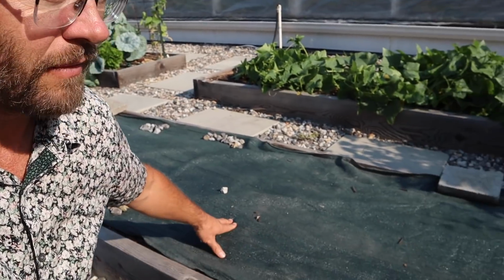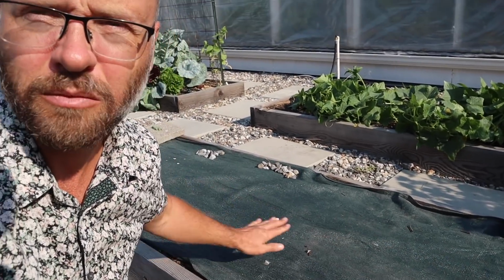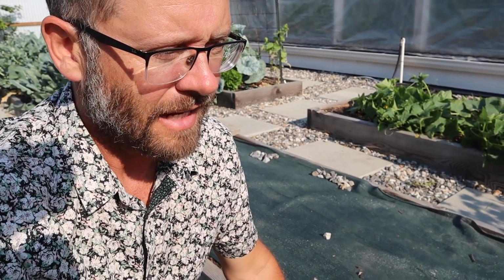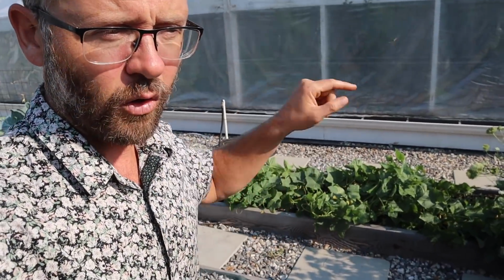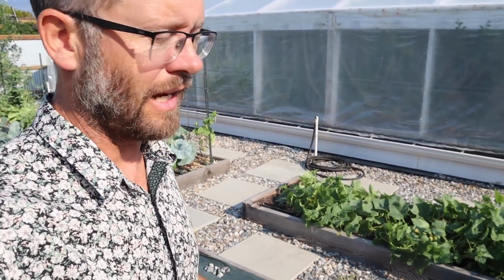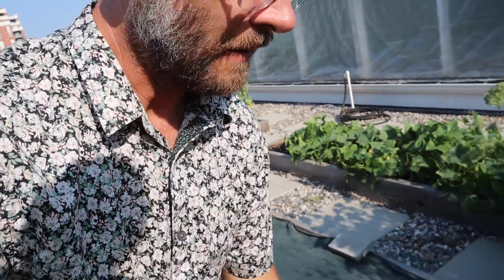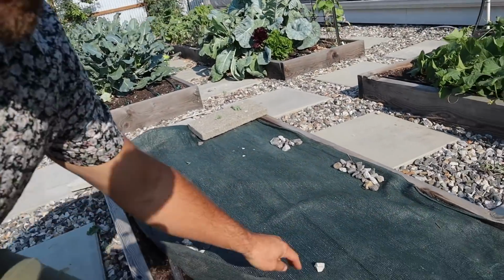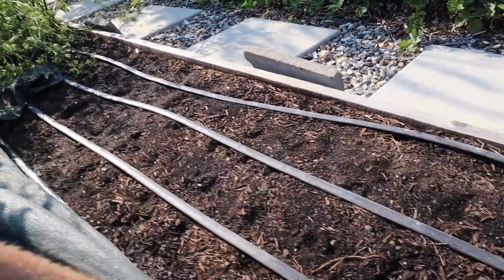My Secret to Perfect Summer Germination!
About Urban Farmer Curtis Stone:
Curtis Stone started Green City Acres, a commercial urban farm called Green City Acres out of Kelowna, BC, Canada, in 2010. His mission is to show others how they can grow a lot of food on small plots of land and make a living from it. Using DIY and simple infrastructure, one can earn a significant living from their own back yard or someone else's.